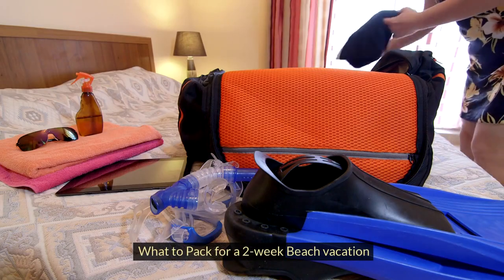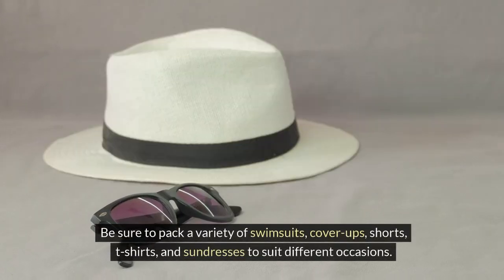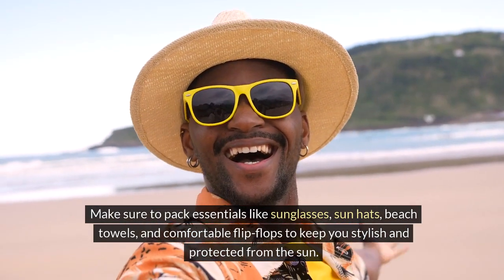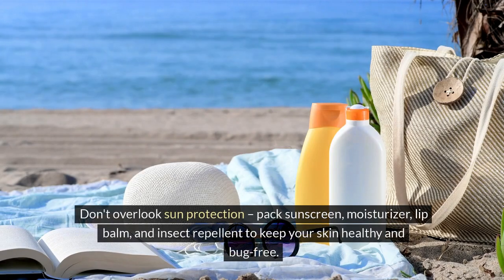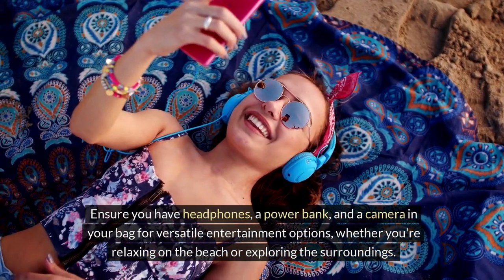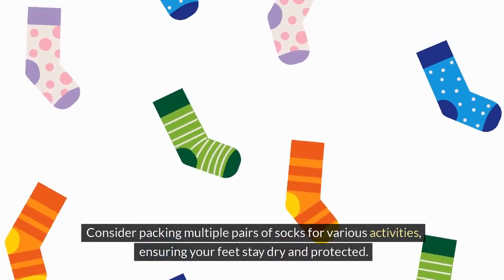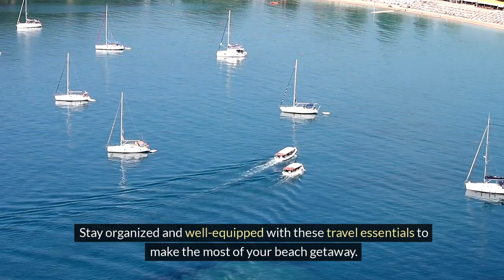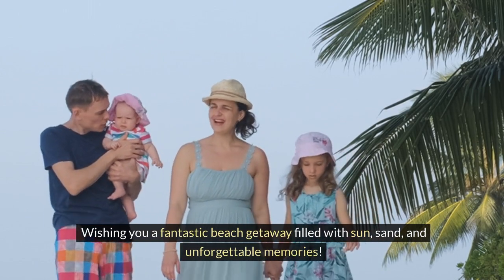Beach Vacation Packing Guide: What You REALLY Need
Planning a beach vacation? In this video, we will guide you on the essentials to pack so your trip is comfortable and memorable.

You'll want to pack stylish and comfortable clothing from swimsuits, short, T-shirts, cover-ups, sundresses. These will be mostly lightweight fabrics but take a light jacket for the night.

Remember key items such as sunglasses, hats, beach towels, and comfortable footwear.

Pack things like sunscreen, shampoo and conditioner, lip balm, dental stuff, moisturizer (maybe even aloe in case of sunburn) and insect repellent.

Remember snorkling gear, waterproof phone cases, e-readers, portable chargers and maybe even a GoPro.

Consider travel insurance, a travel pillow, first aid kit and resusable water bottle.